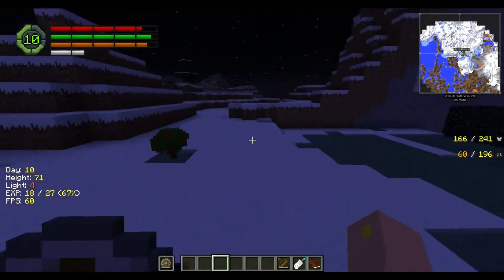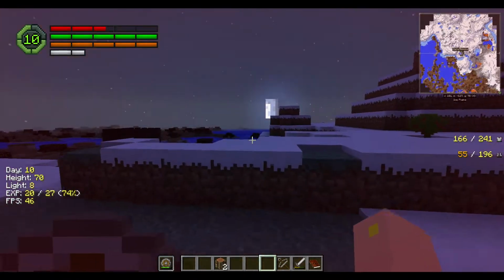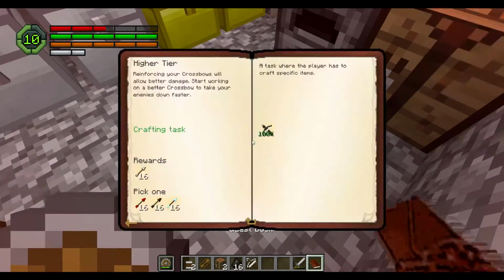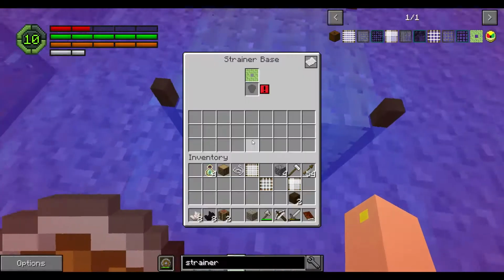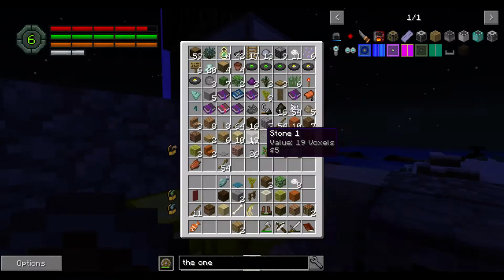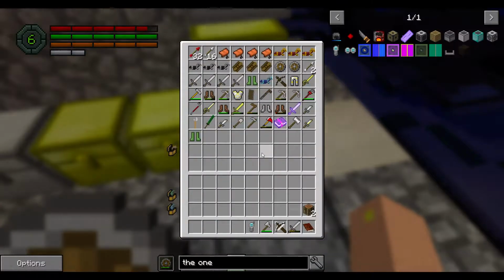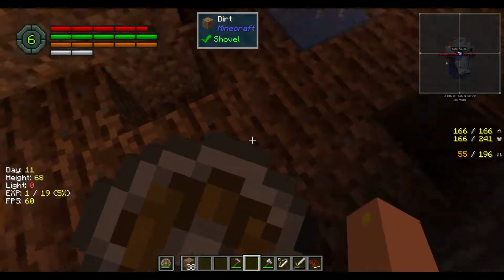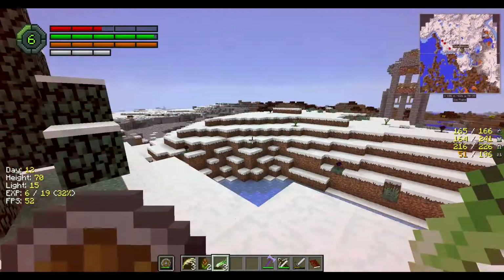Getting Stronger Everyday! (Invasion)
Time to DESTROY ALL WILD DOGS!